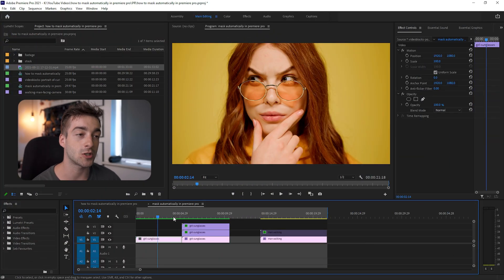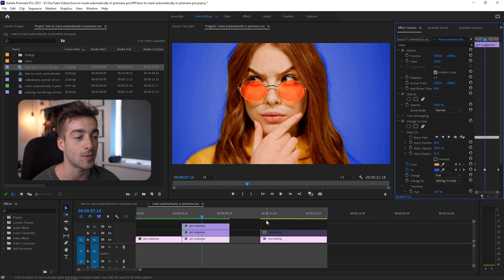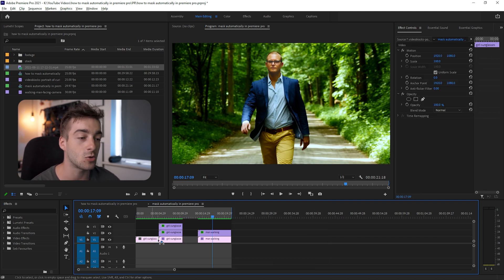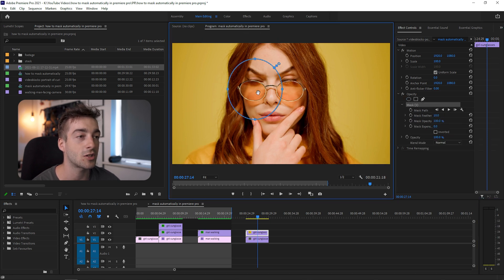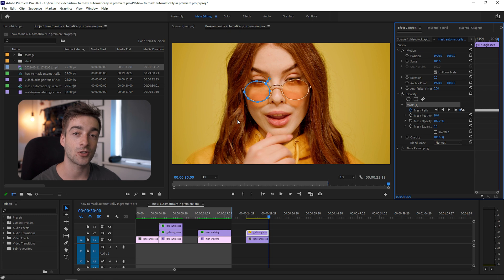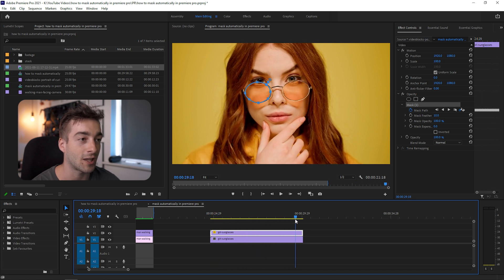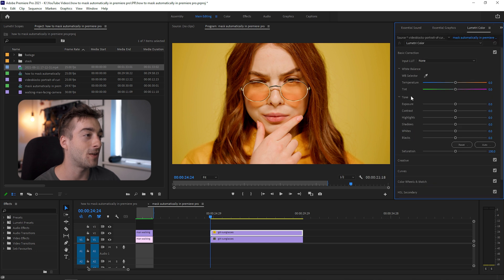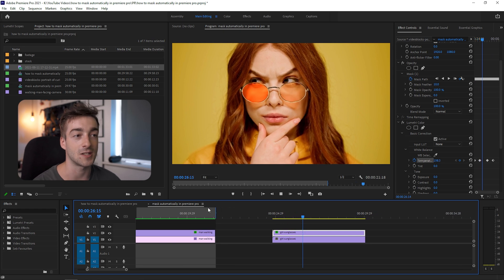How To Mask AUTOMATICALLY In Premiere Pro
Learn the fastest way to track a mask automatically in this easy tutorial in Premiere Pro 2021. I’ll show you a much faster way to mask your clips automatically in Premiere Pro that works for both video and photos.

No need to manually track your masks anymore as you can do this all automatically with this awesome feature!

⏰ Timecodes ⏰
0:00 How To Mask AUTOMATICALLY In Premiere Pro
1:00 Mask Automatically examples
1:43 How to Track your Masks Automatically
3:00 How to add cool effects to your Mask
3:41 Outro on How To Mask AUTOMATICALLY In Premiere Pro